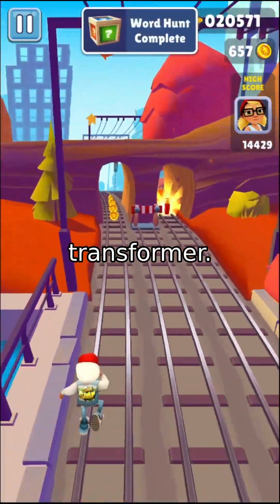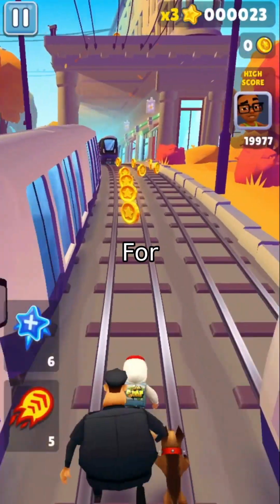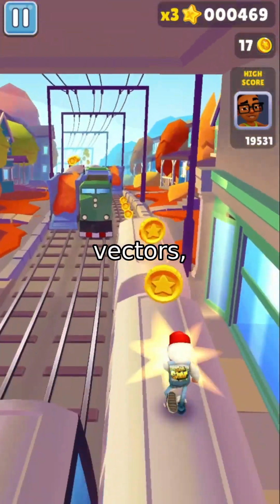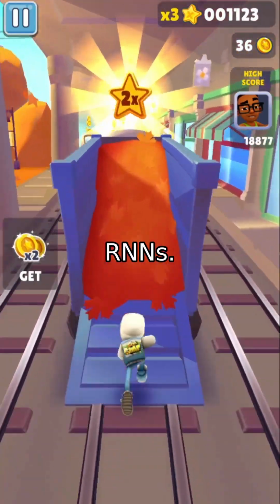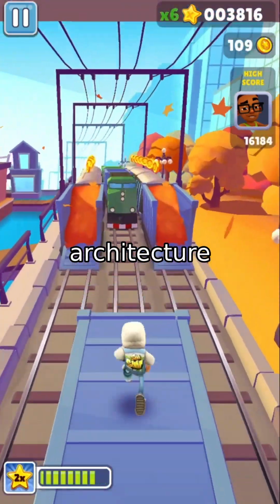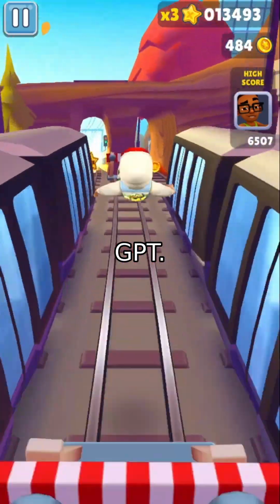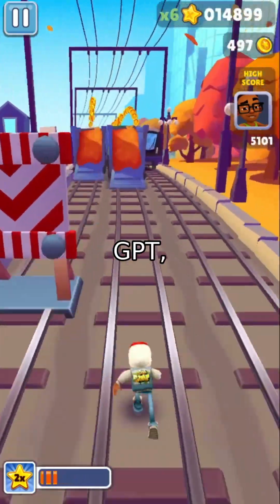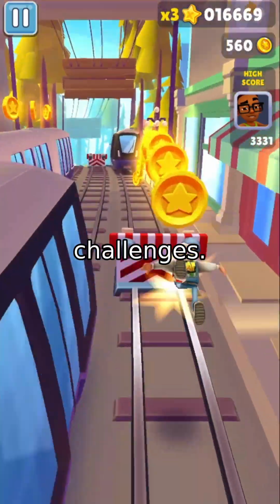Transformer AI: The Secret Behind BERT & GPT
🚀 Ever wondered how GPT and BERT understand language so deeply? The answer lies in the revolutionary **Transformer architecture**! In this video, you’ll unlock the secrets of **self-attention mechanisms**, **positional encoding**, and why Transformers outperform RNNs/CNNs. Discover how models like **BERT** and **GPT** use this design for NLP breakthroughs, plus tackle challenges like scalability and future innovations. Whether you’re a **beginner** or **advanced learner**, this deep dive into AI’s backbone will transform your understanding. 🔥

Don’t miss out! See **code examples in Python** and **TensorFlow/PyTorch** below. Comment your favorite AI model—let’s discuss! 💬